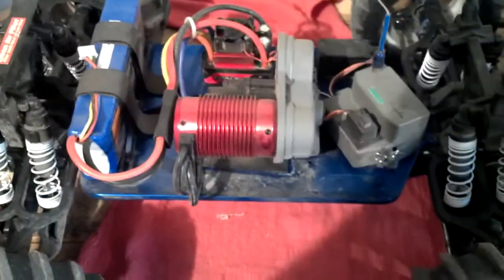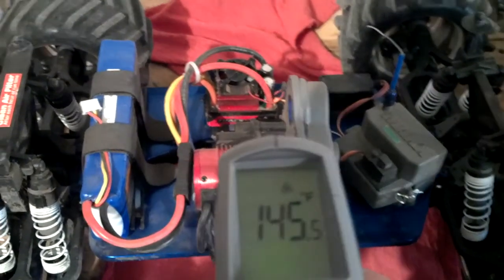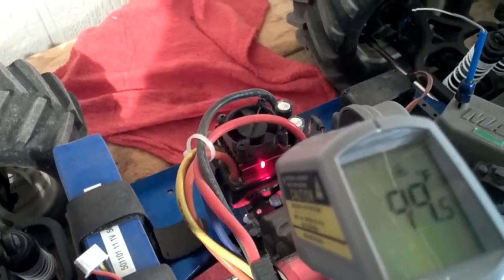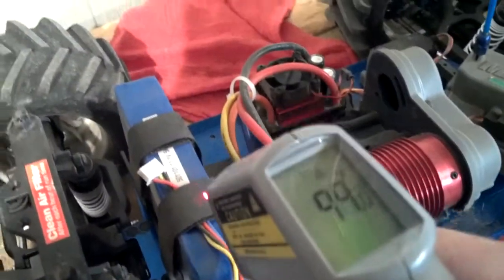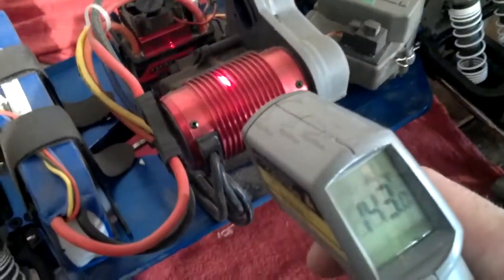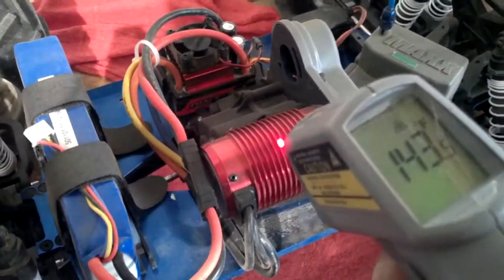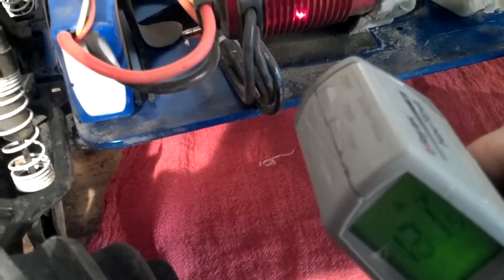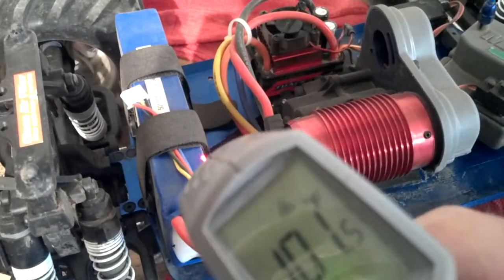TMaxx to EMaxx Conversion Part 5: Temps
This is Part 5 of my TMaxx to Emaxx conversion.